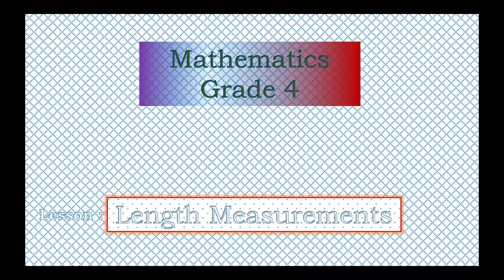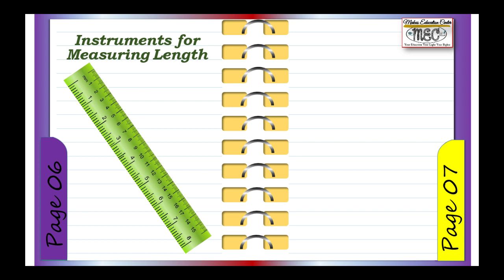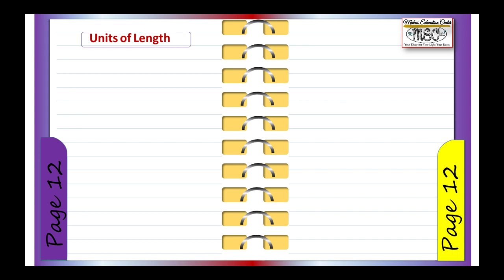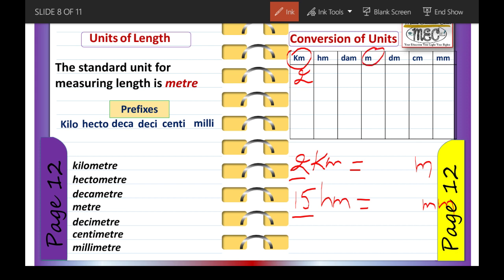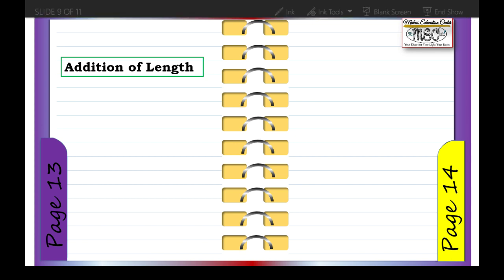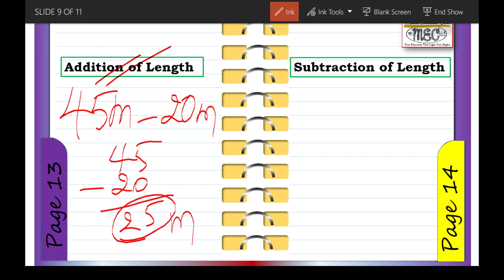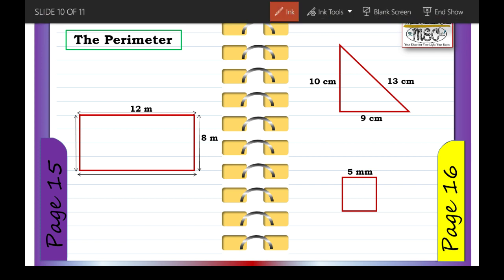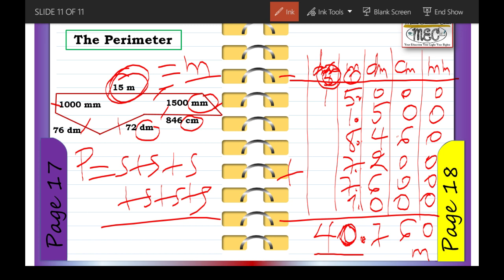Unit 6: LENGTH MEASUREMENTS (Maths Grade 4)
This video explains:
(1) Meaning of length
(2) Instruments of length measurements
(3) Units of length measurements
(4) Adding and subtracting units of length measurements
(5) The perimeter

Watch it and share it if you like it.

Your support is highly welcomed.